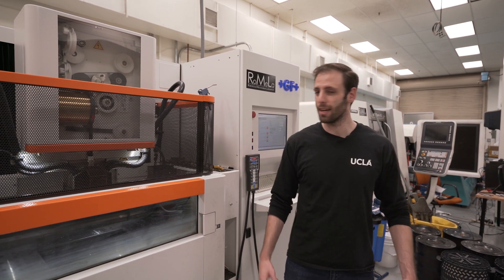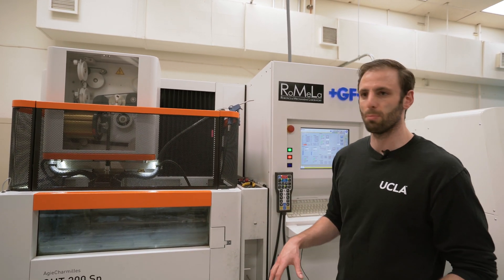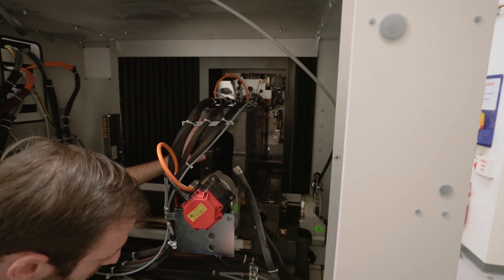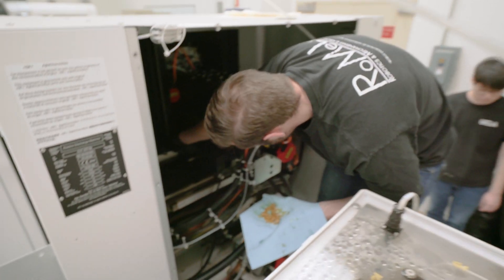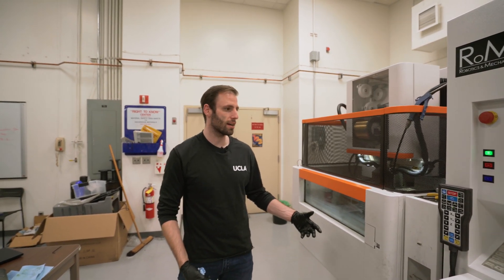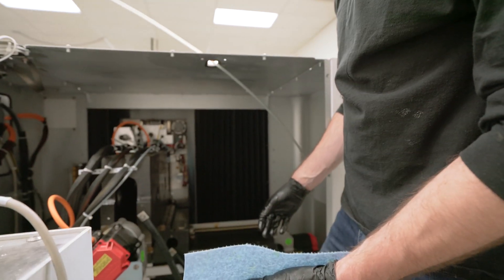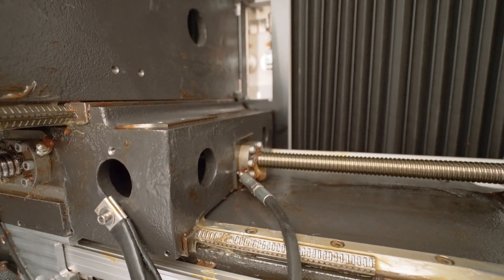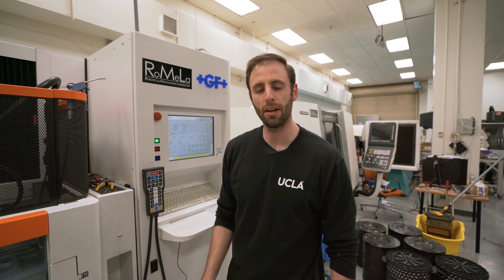Wire EDM Tutorial 11: Greasing & Maintenance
In this video series, we will cover how to run and maintain a GF AgieCharmilles Cut 200 SP wire EDM machine, as well as how to program it using ESPRIT.